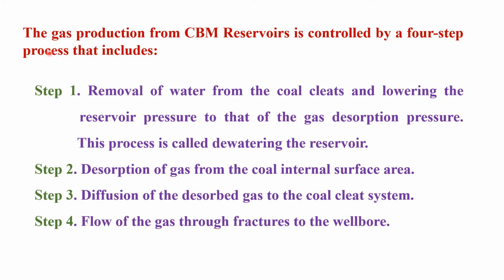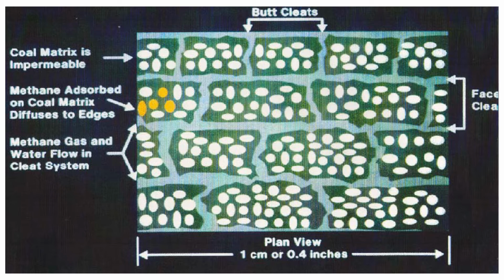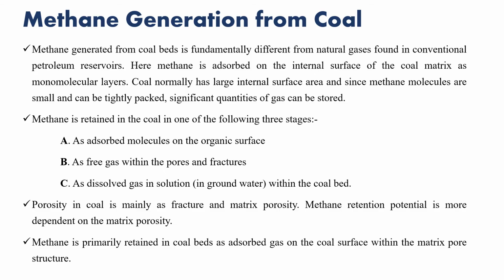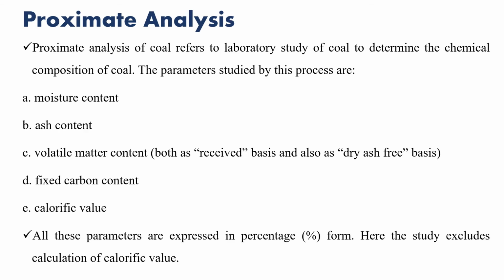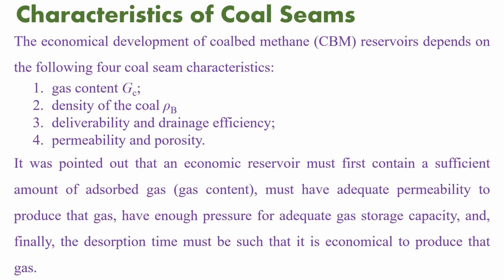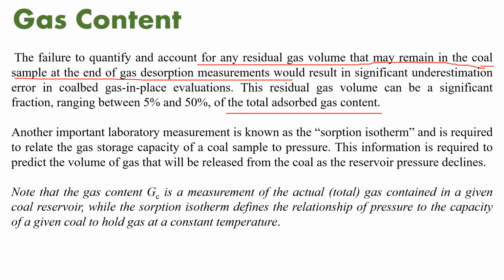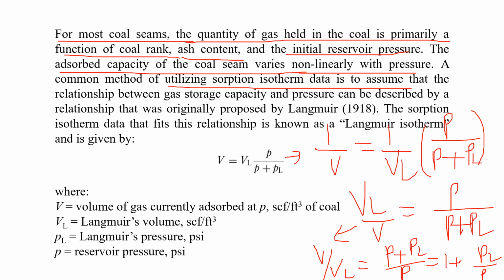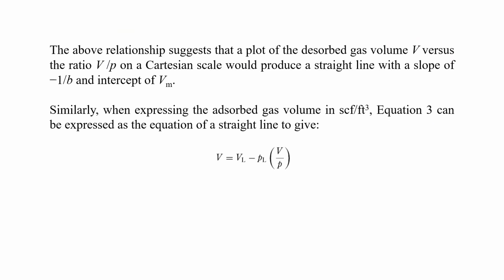Coal Bed Methane Engineering | Lecture 3 | GATE (PE)